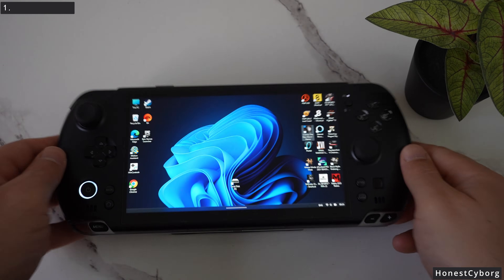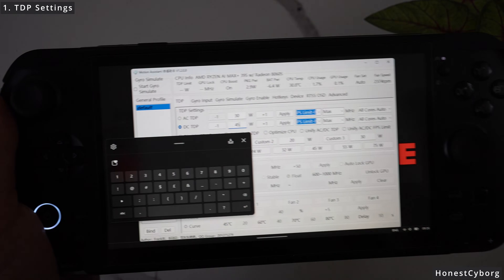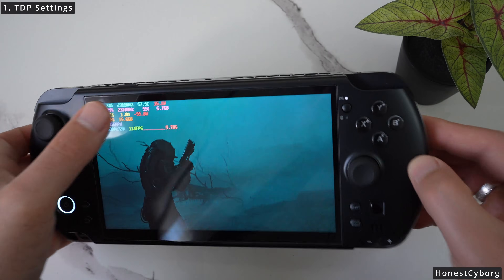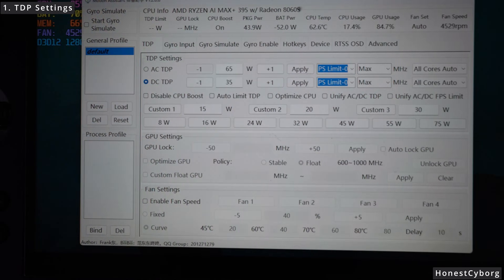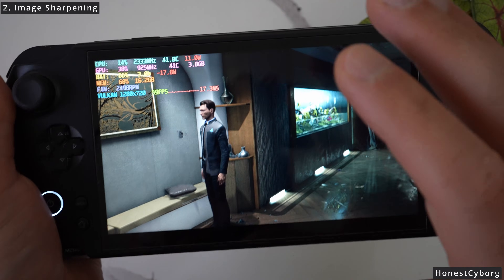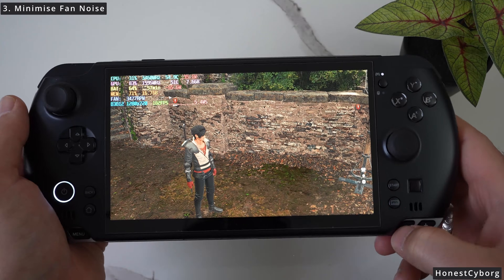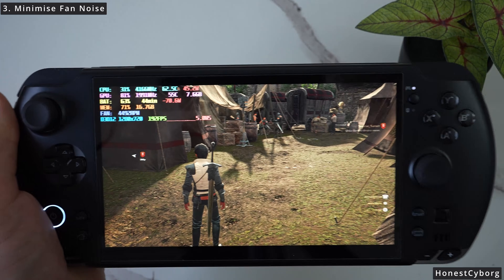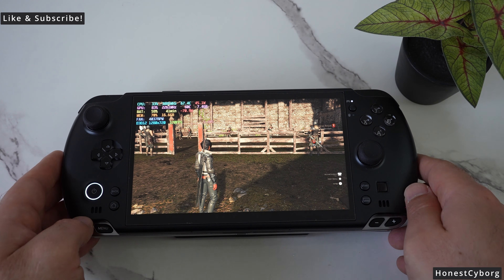GPD Win 5 Optimisation Guide- Best Settings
This is an optimisation guide for the GPD Win 5, where I show the 3 most important settings you need to change for better performance, longer battery life, and quieter fan noise.

These optimisations apply not just to the GPD Win 5 (Ryzen Max 395 / Radeon 8060S), but also to other AMD handhelds like the ROG Xbox Ally X, Steam Deck, and similar Windows gaming handhelds.

🔧 What’s covered in this video:

✔️ Correct TDP settings for performance and battery
✔️ Auto TDP limit using Motion Assistant (why it’s a game-changer)
✔️ Radeon Image Sharpening (RIS) – why you should turn it on and how
✔️ Minimising fan noise while keeping performance high

Timeline:
00:00 - Overview
00:36 - TDP Settings
05:32 - Radeon Image Sharpening (RIS)
07:52 - Minimise Fan Noise

If you’re searching for:
GPD Win 5 best settings
GPD Win 5 optimisation guide
AMD handheld performance tips
Ryzen Max 395 or Radeon 8060S tuning
ROG Ally X / MSI Claw / Steam Deck optimisation

💬 Let me know your temps, FPS, and battery gains after trying these settings.